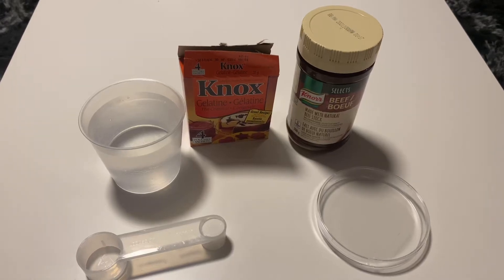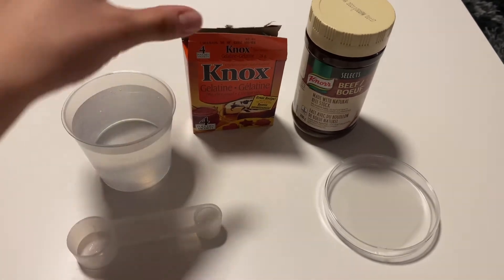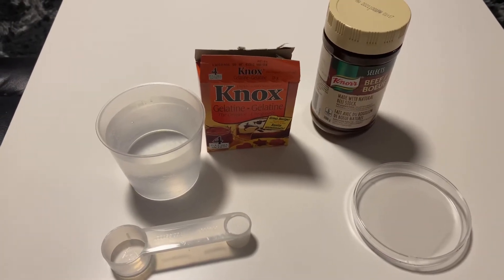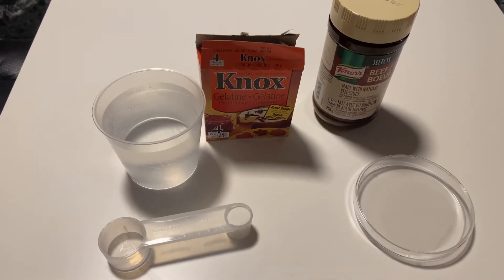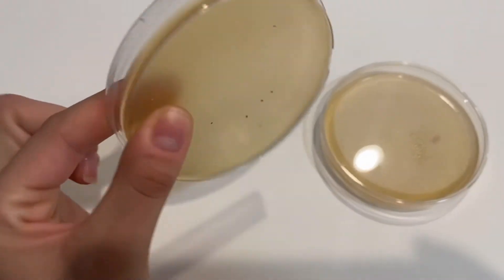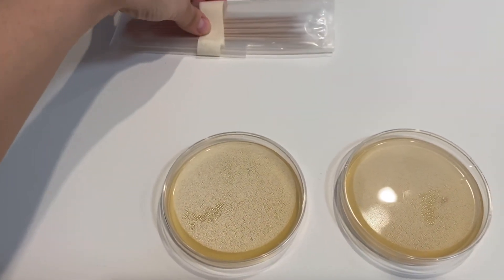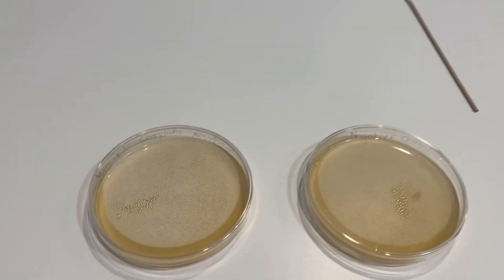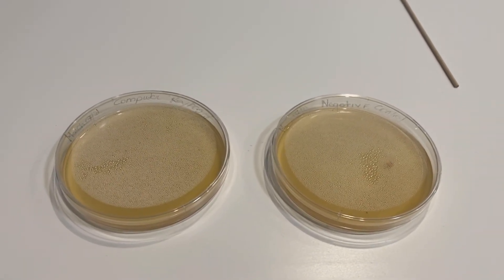Homemade agar Video 1 Record Keeping